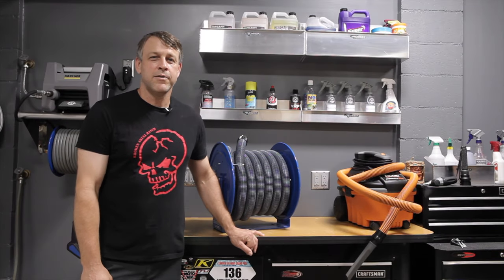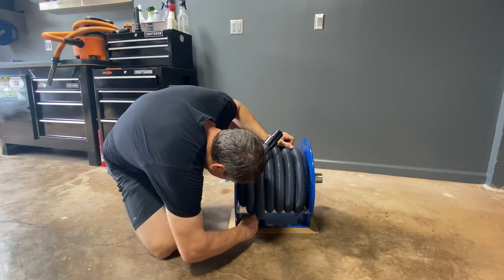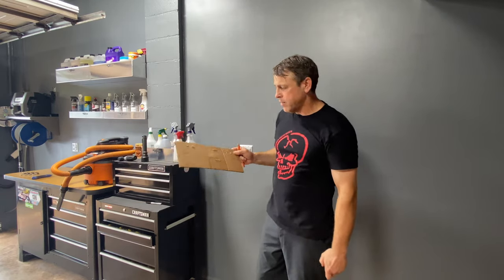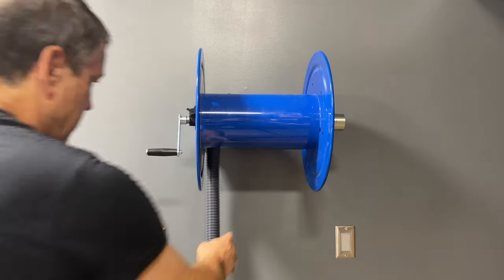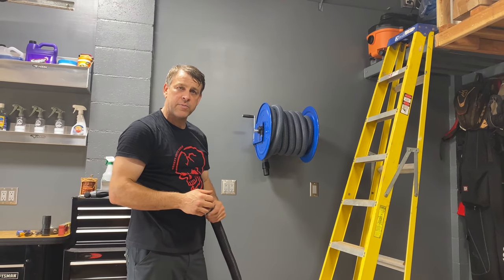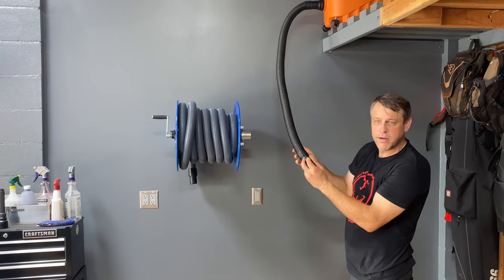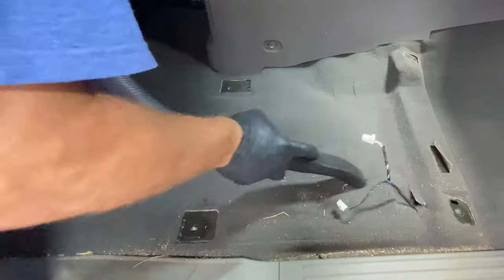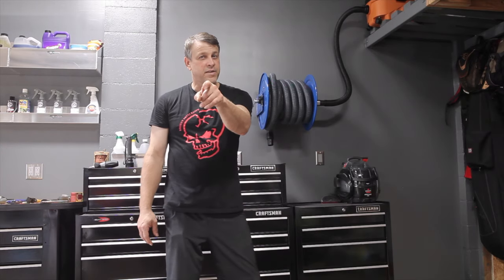BEST WALL MOUNTED GARAGE VACUUM & REEL FOR AUTO DETAILING BUSINESS with 35' hose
The best wall mounted garage vacuum and hose reel for auto detailing. Installation and test of the Coxreels vacuum reel and the Ridgid Portable Vac. This garage vacuum setup makes vacuuming an absolute breeze. The Cox vacuum reel is ultra high quality and is a great addition to your detailing garage. The Ridgid Portable Vac provides a great amount of suction in a small package. I install the cox reels vacuum reel and the Ridgid portable vac as well as put this setup to the test.

ENTRY LEVEL (Great user experience for the least money)
Ridgid Portable Vac
Coxreels 35' Vaccum reel
Ridgid Filter
90 Degree vacuum hose fitting to connect to Reel

NADAIR 700 32L (15"x30") VAC ONLY
NADAIR 700 22L (14"x24") VAC ONLY
Hepa Filter
Filter Bags

MID LEVEL (Great budget minded high end setup)
OVO Garage 18L Vac by NADAIR (12"x20")
Bag Filters